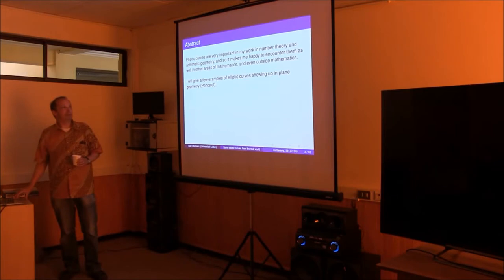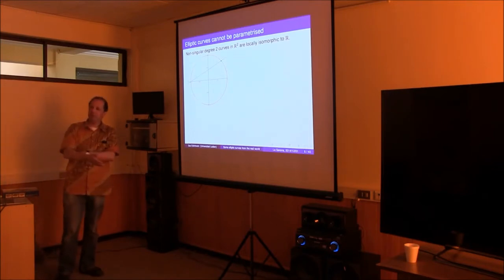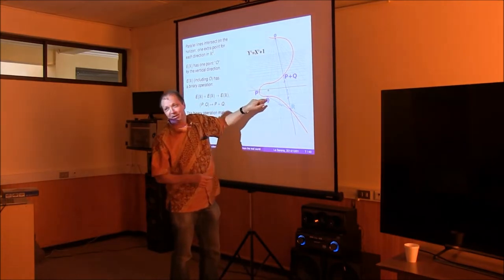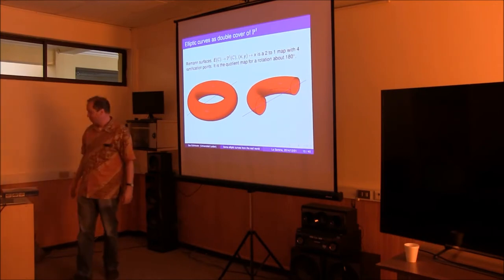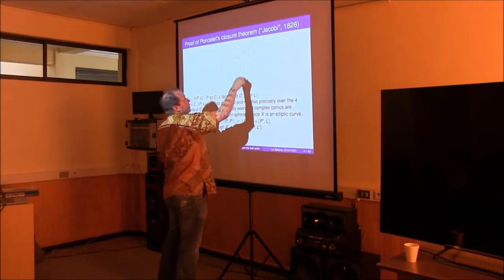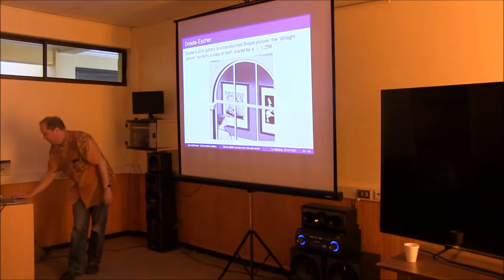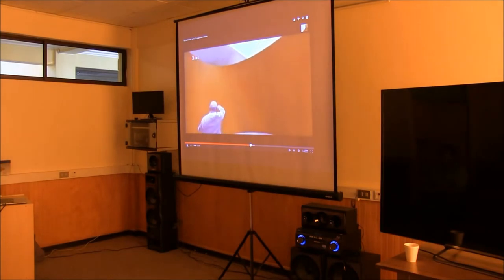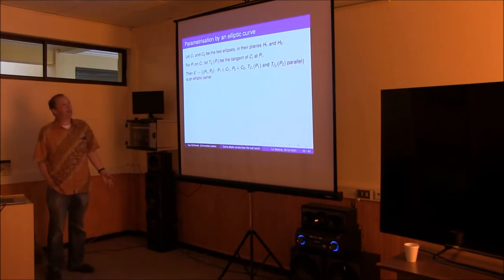Coloquios-Departamento de Matemáticas ULS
Invitado: Dr. Bas Edixhoven
Leiden University. The Netherlands
Título: "Some elliptic curves from the real world"
Vídeo contiene breve entrevista final
Fecha: 01/12/2014